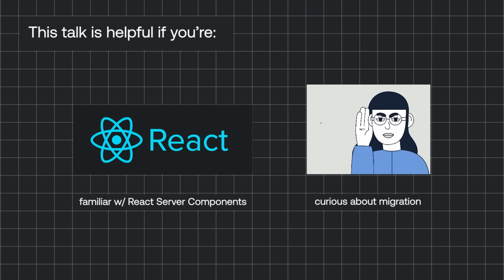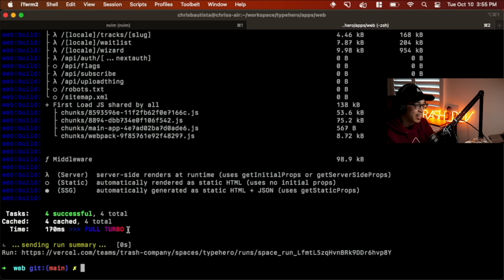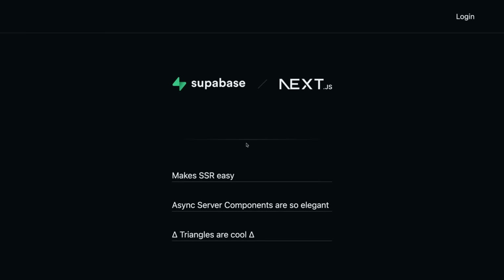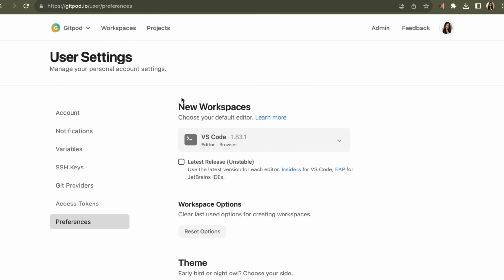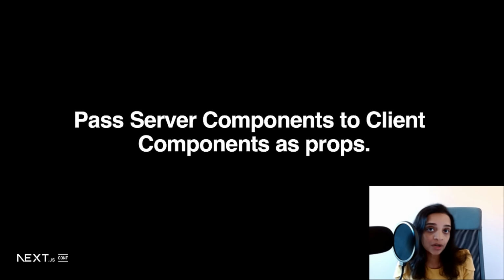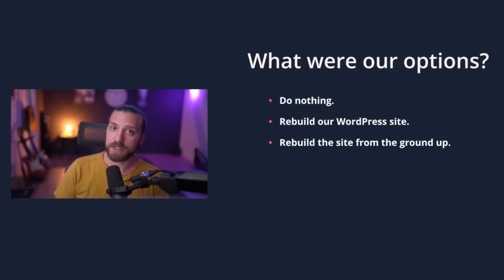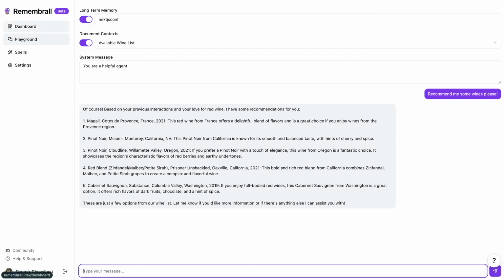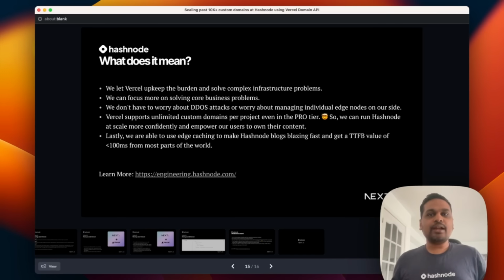Next.js Conf 2023 — Stage S